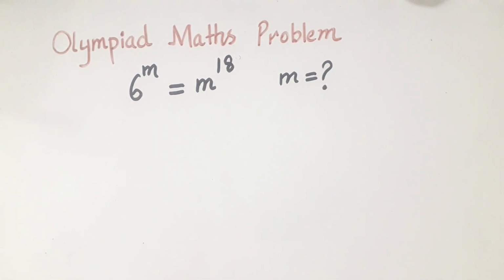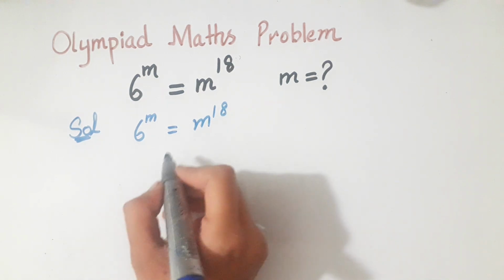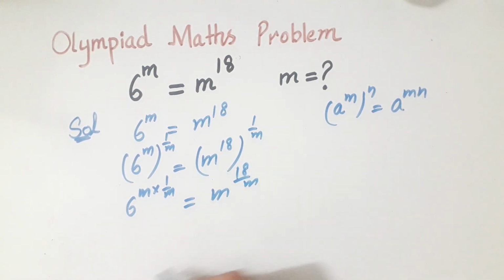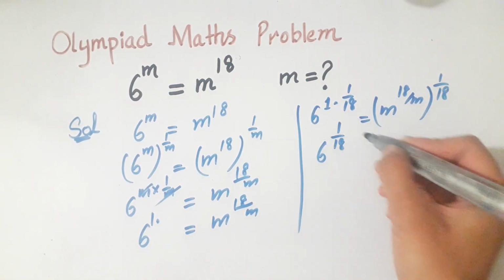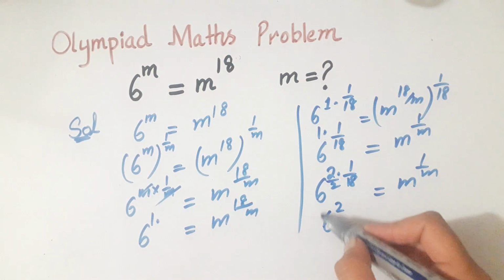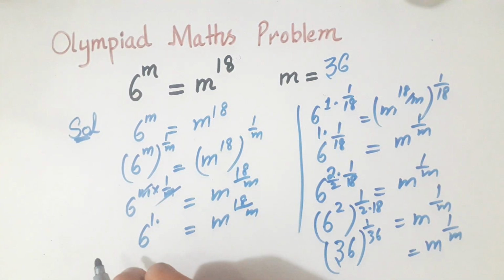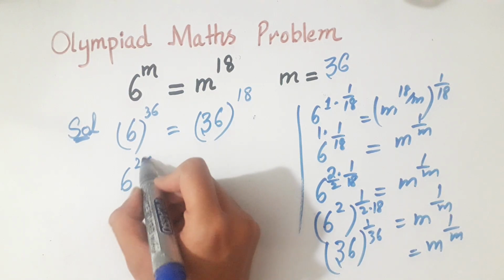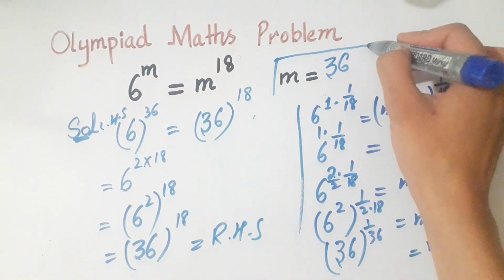USA Math Olympiad |Problem That Shocked Everyone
usa math olympiad problem
usa olympiad math 2024
improve maths problem solving skills
how to become a math olympiad
solving equations with rational numbers
math olympiad for elementary school
opinionated history of mathematics
mathematics for algorithm analysis
olympiad questions for class 4 maths
how to solve integral problems
advanced math problem solving
usa math olympiad step by step
usa math contest
usa math competition 2024
olympiad math question solution
math olympiad explained
usa math olympiad exam
usa problem solving
olympiad training math
usa math brain teaser
usa hard math problem
usa olympiad problem solution

Get ready to challenge your brain with this USA Math Olympiad problem that left even top students puzzled! In this video, I’ll explain the complete step-by-step solution using smart tricks and logical reasoning. Perfect for Olympiad aspirants, A-level, SAT, ACT, and Math competition students who want to sharpen their problem-solving skills.@mathsolver1117